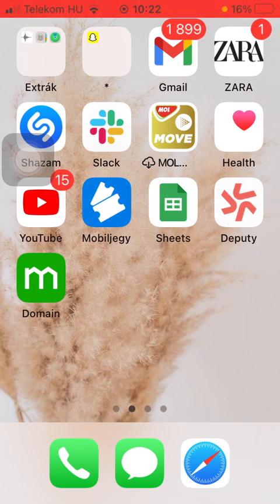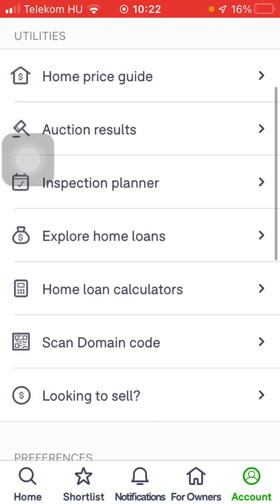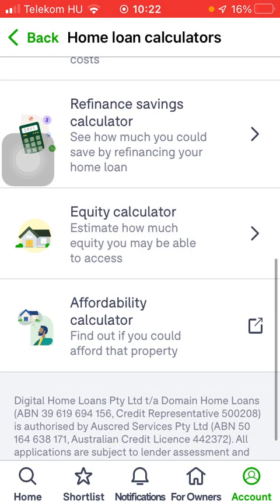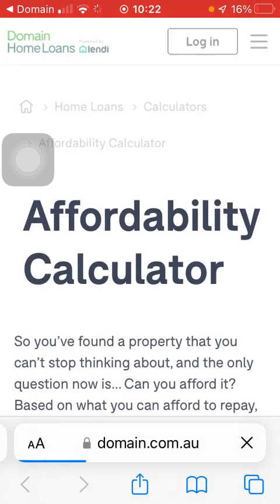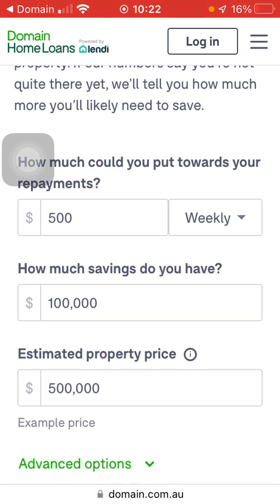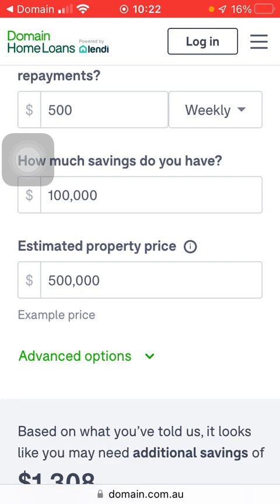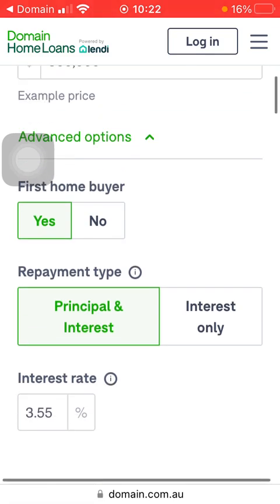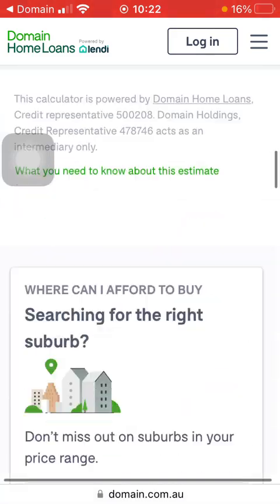How to use the affordability calculator on Domain Real Estate & Property?